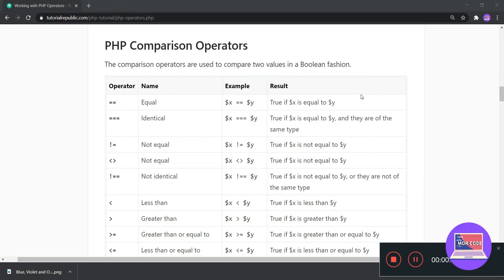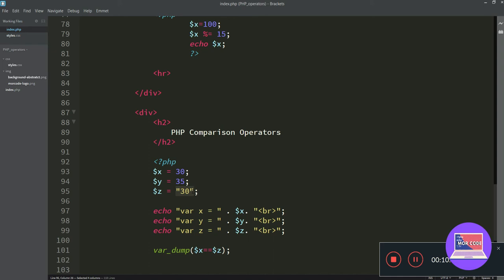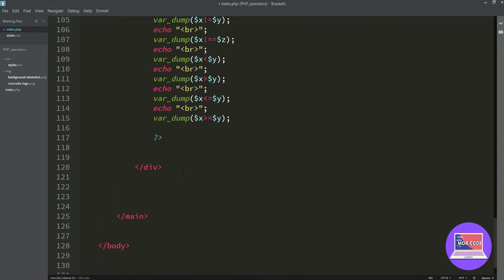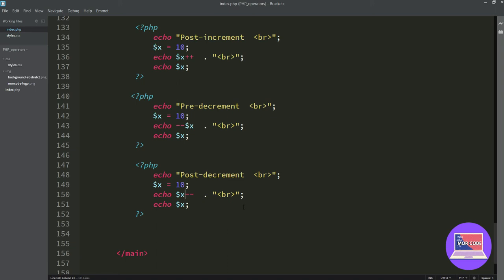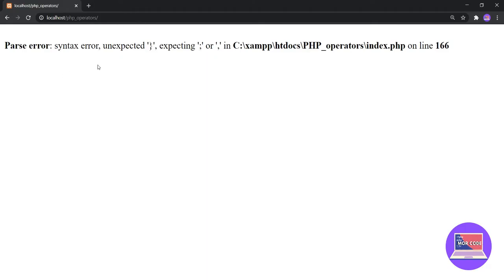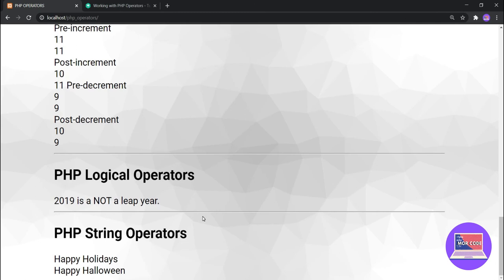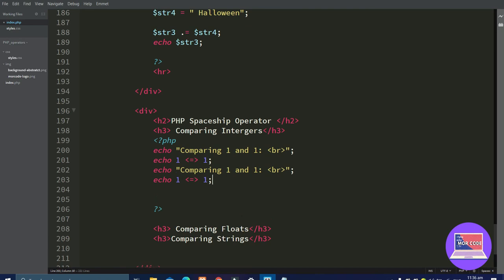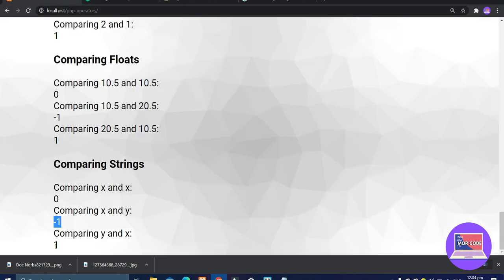PHP OPERATORS PART 2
In this tutorial we will discuss PHP Operators (Part 2). Operators are used to perform operations on variables and values.